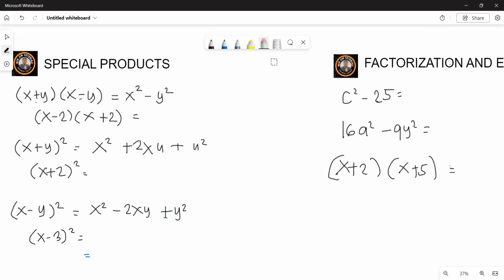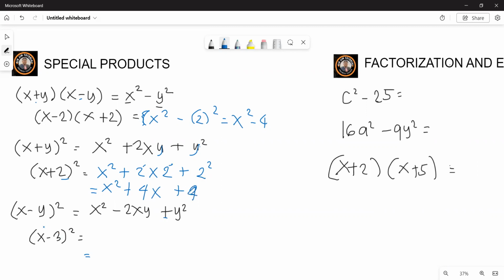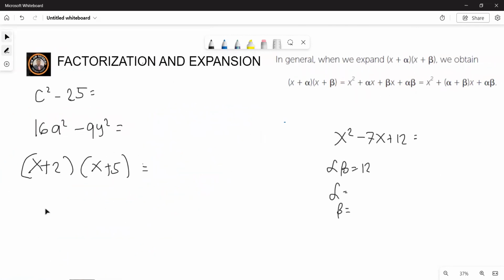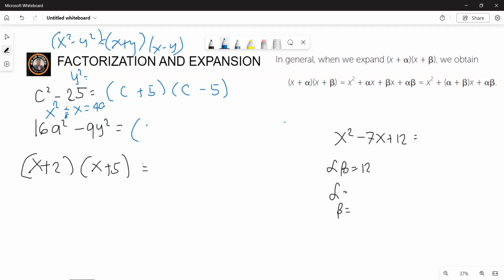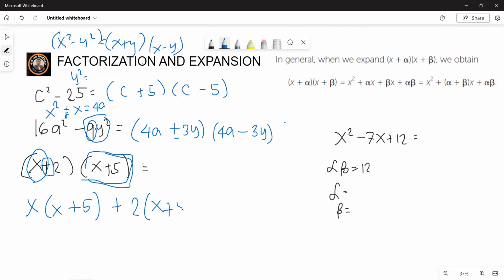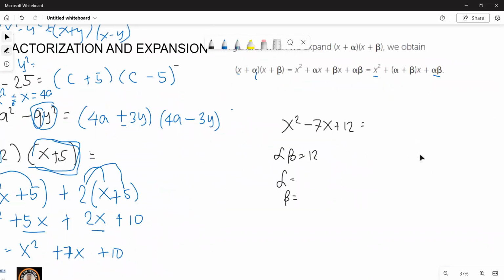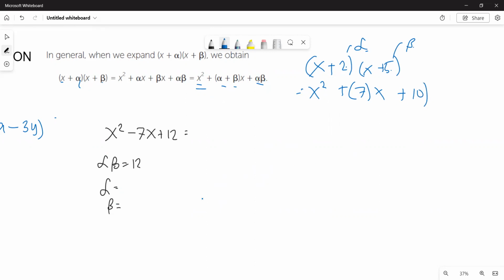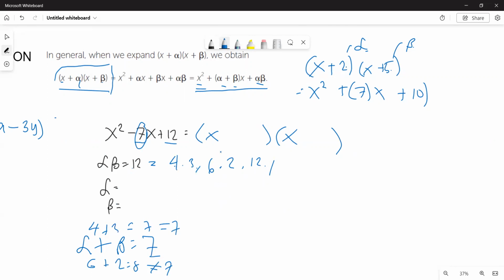Day 4 EXPANSION AND FACTORIZATION